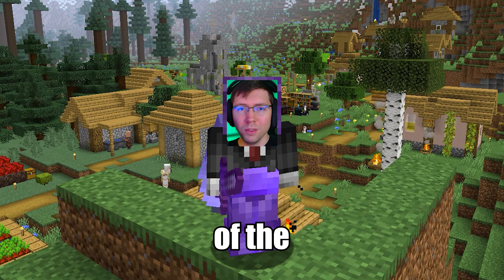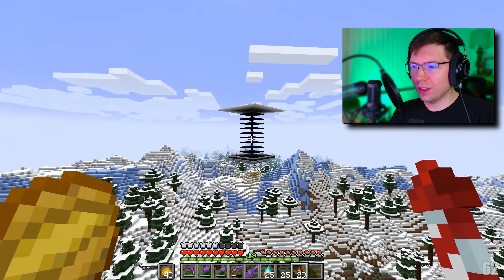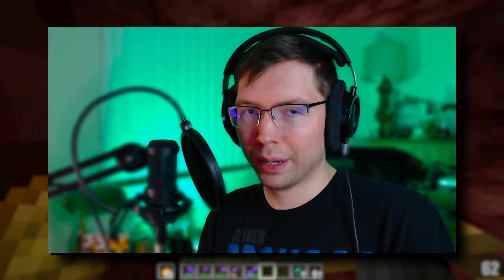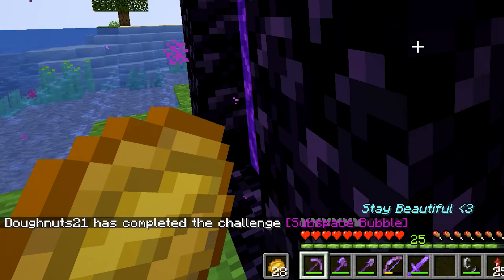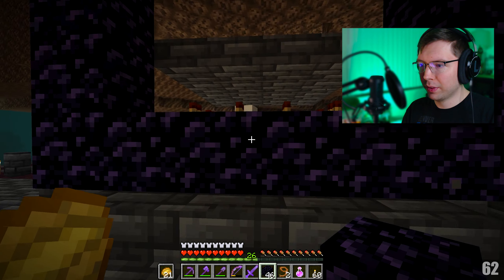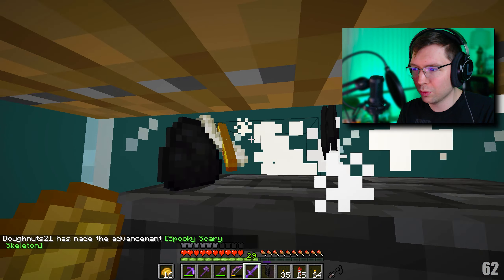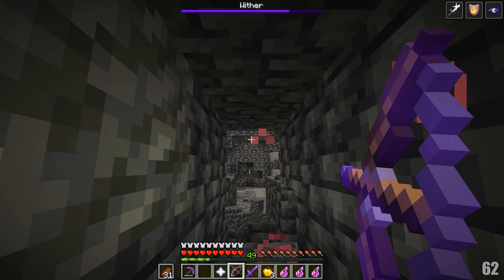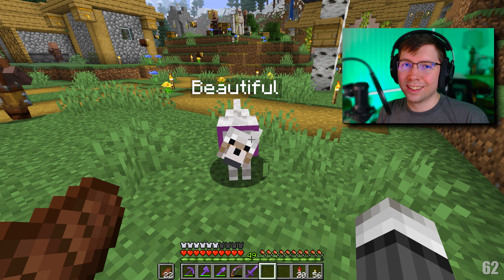The Most BROKEN Wither Skeleton FARM! :: Minecraft Experience 2 (#4)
Good morning you beautiful people! Today we create two of my favorite farms in Minecraft. A seriously powerful Mob Farm, and the best Wither Skeleton farm on YouTube as of now. Enjoy!